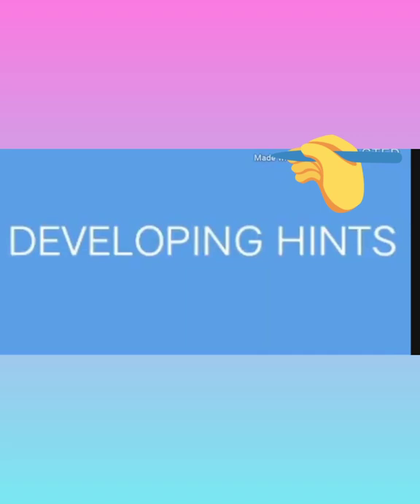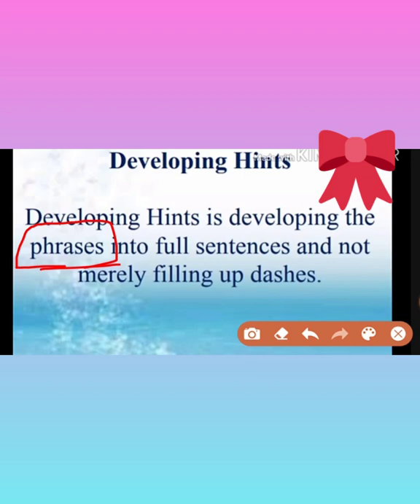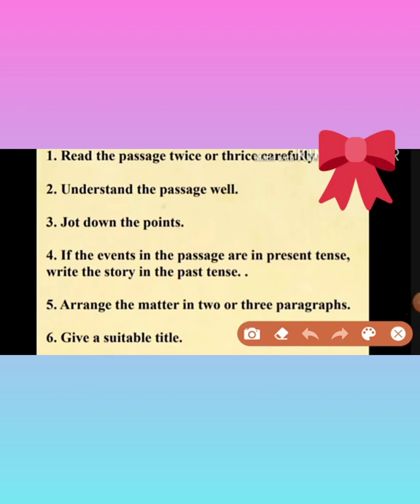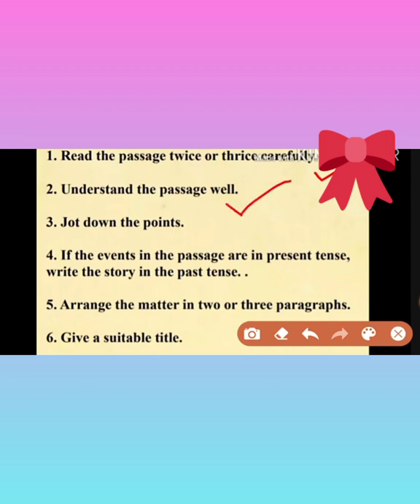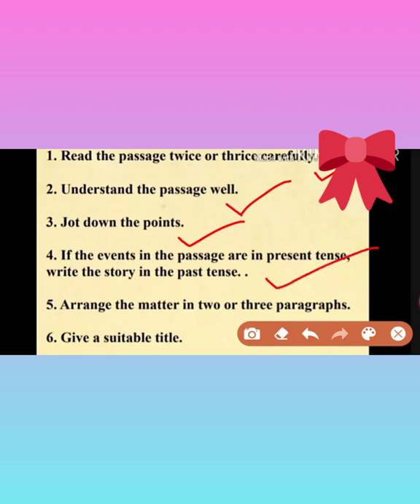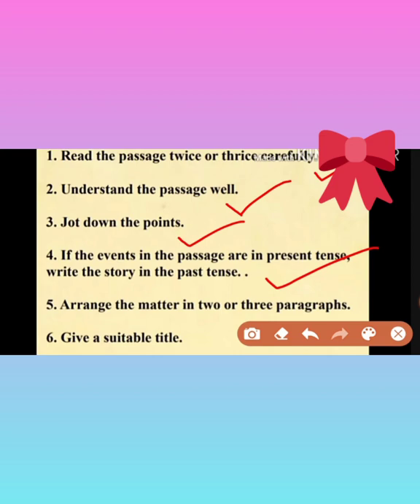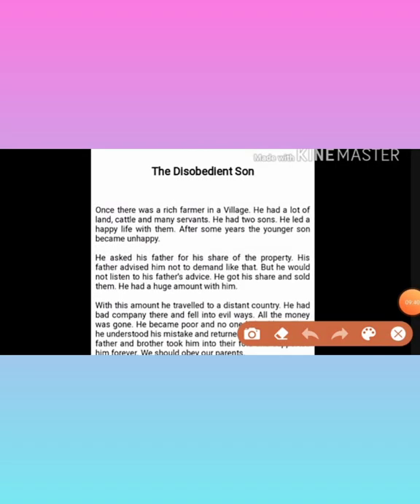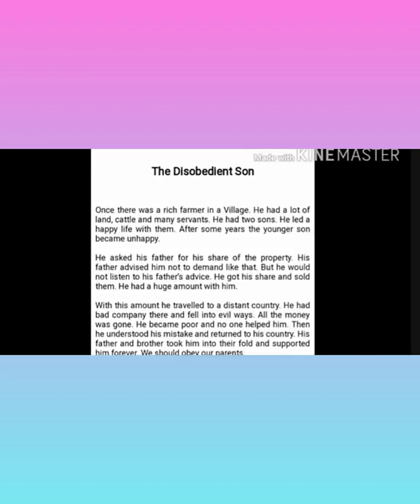Hints developing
Ncert grade 7& 8